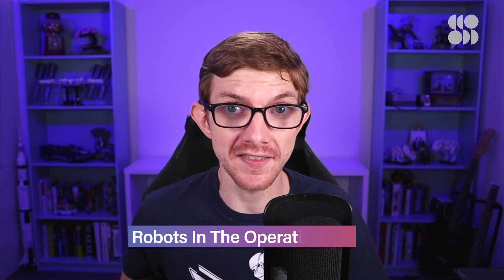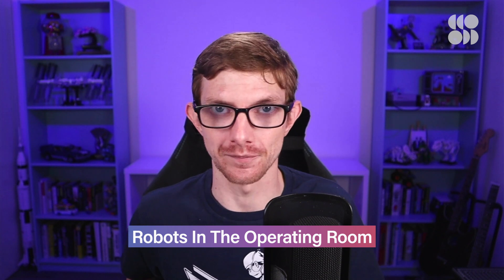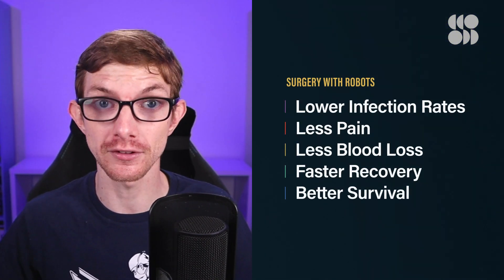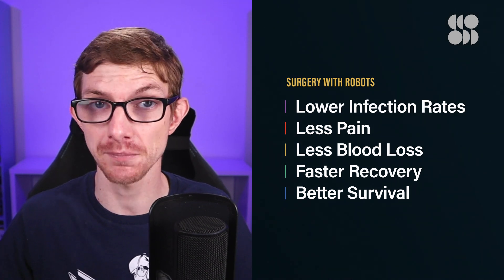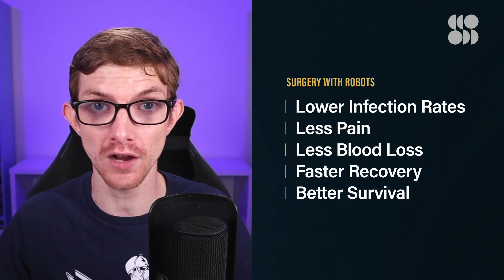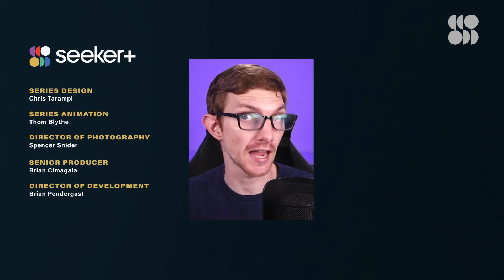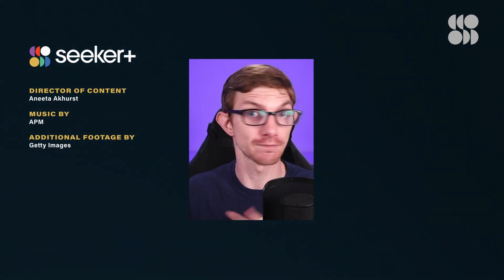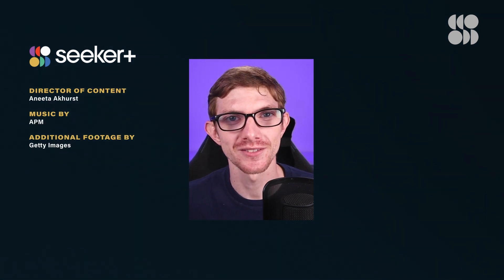Future Surgeries Could Be Performed By Autonomous Robots and Prediction Models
What will it be like to get surgery in the future? From autonomous surgery robots to smart operating rooms and better training technology, there are incredible innovations underway that will make surgery safer and more predictable in the years to come. This is episode three of three in a Seeker+ series about surgeries. Be sure to check out the first two episodes if you’ve missed them!

A surgeon working with a robot can have better precision, flexibility and control with whatever procedure they’re doing. In fact, surgeries with robots have lower infection rates for patients. It can also mean less pain and less blood loss. All of this leads to faster recovery and survival rates, which is obviously the whole goal.

The key point here is that these robots are not operating on their own. They are remote controlled like a video game by a surgeon. Like the most high stakes video game you’ve ever played. If you’ve played Surgeon Simulator don’t worry, it’s nothing like that.

But there are autonomous surgery robots in the works.

Most of these autonomous robots work with static body parts like bones in hip or knee surgeries. But soft tissue is trickier.  One self-controlled bot, known as the “Smart Tissue Autonomous Robot,” or STAR, repaired a pig’s small intestine. It performed the surgery using all of its own vision, tools and intelligence. And when comparing the robot's sutures with a human surgeon’s, the robot’s stitches were more consistent and evenly spaced. They also held better and leaked less.

A big factor in the future of surgery is less about replacing surgeons and more about giving them better technology to use.

The Future of Surgery
“Elsewhere, researchers are working on a data-focused initiative known as gene chip analysis. The technology would collect genetic information from a patient’s blood test and analyze it against a database of results from others to predict how he or she would react to drugs and anesthesia.”

Autonomous Robot Surgeon Bests Humans in World First
“In a robotic surgery breakthrough, a bot stitched up a pig’s small intestines using its own vision, tools, and intelligence to carry out the procedure. What’s more, the Smart Tissue Autonomous Robot (STAR) did a better job on the operation than human surgeons who were given the same task.”

Creating the “Model Human” to Practice Surgery
“Physicians at the University of Rochester Medical Center (URMC) have developed a new way to fabricate artificial organs and human anatomy that mimics the real thing, even up to the point of bleeding when cut.”

Seeker+ is your home for deep dives, fun facts, rabbit holes, and more. Join host Julian Huguet as he unapologetically nerds out on the oddball history, astounding science and intriguing future around topics that will make you the smartest person at your next trivia night.